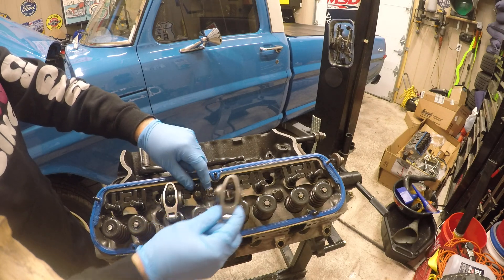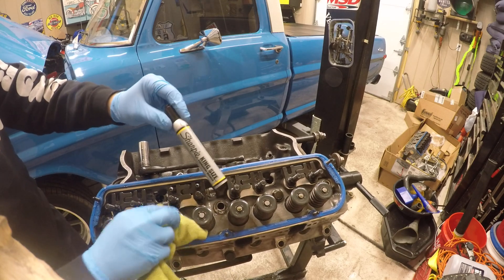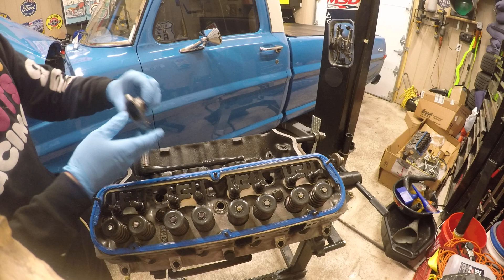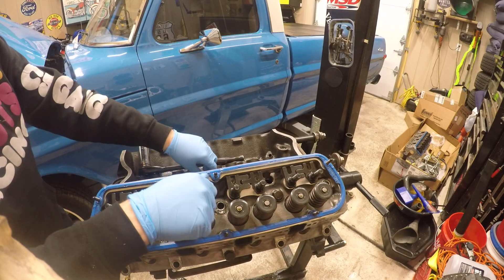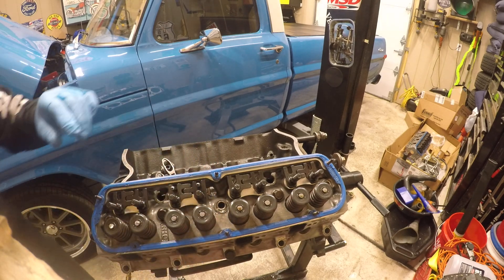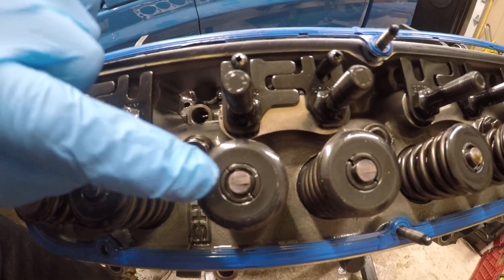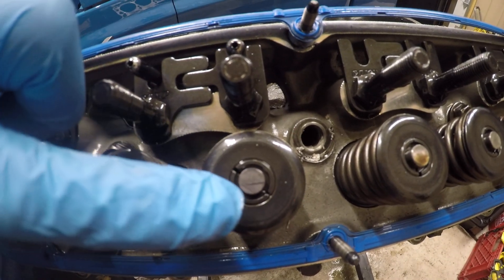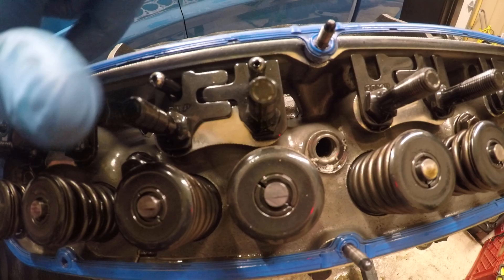push rod measurements 351w stroker kit 408w .030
checking the right length on your push rods chevy ford mopar , build on a stroker kit for a 351w to 408w